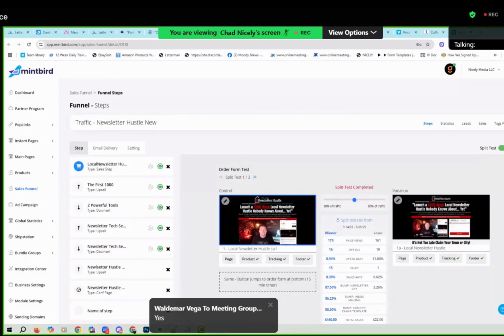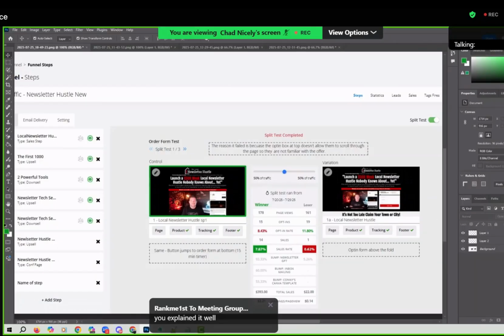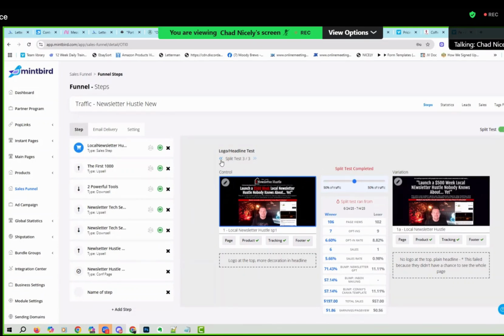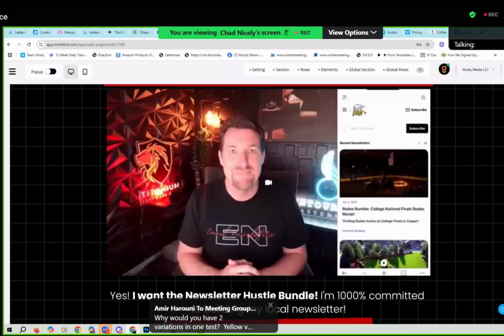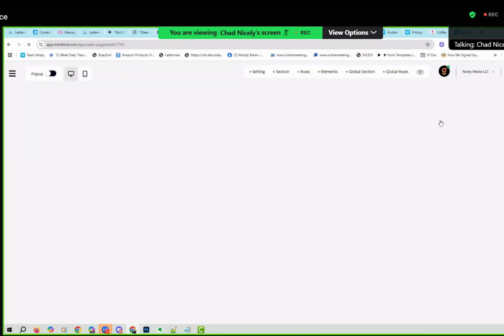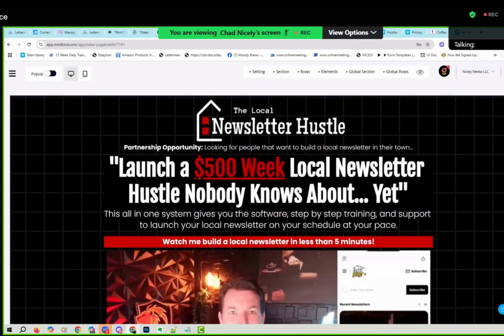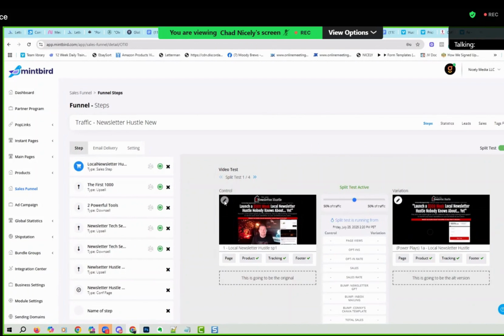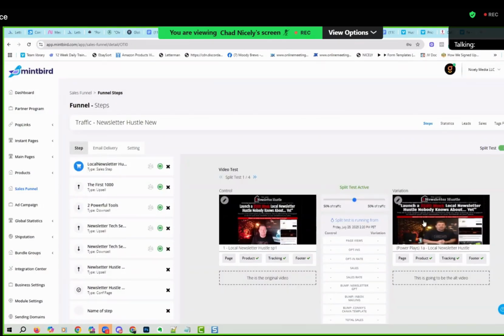Mintbird Page and Funnel Builder: Easiest and Most Powerful Funnel Split Tests - See the demo!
Watch Chad Nicely build and launch a real A/B test inside MintBird—no code, no plugins.
You’ll see how to:
Duplicate a funnel page and label Control vs Variant
Add notes so future you remembers what was tested
Read the live stats panel to spot the winner in minutes

MintBird powers the checkout and split‑testing engine for the Titanium Suite, giving publishers one dashboard for payments, bumps, automations, and perpetual “beat‑the‑control” testing.